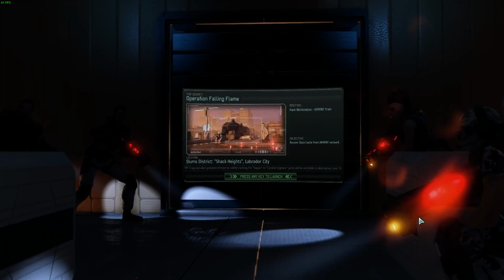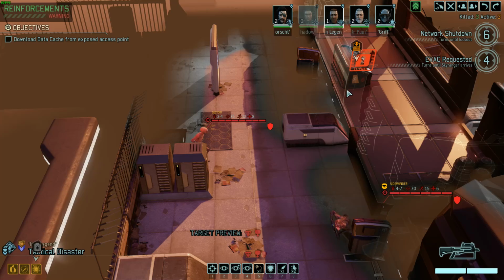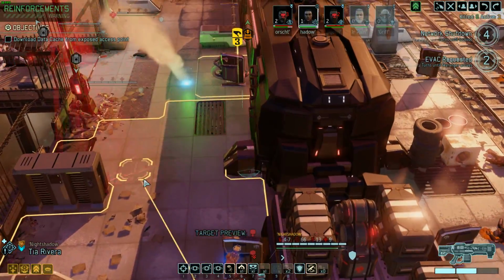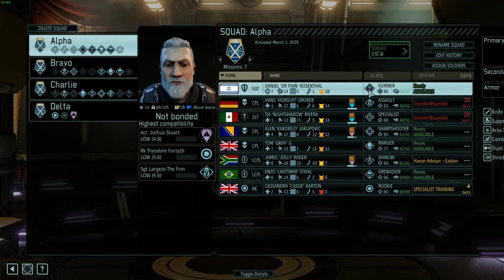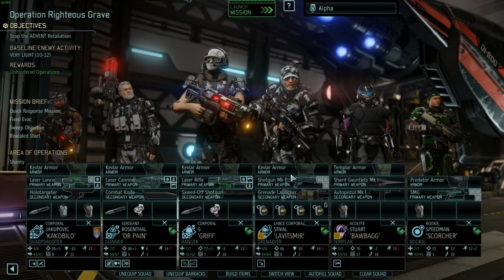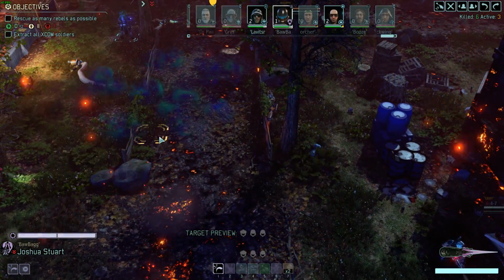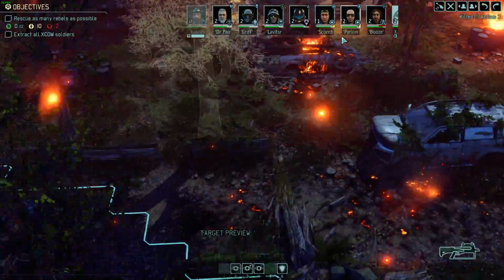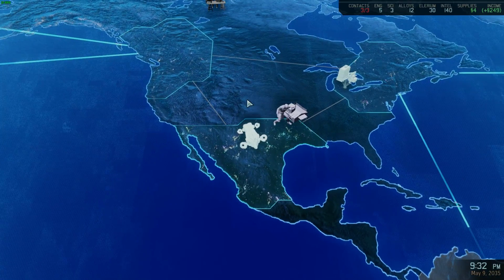XCOM2 – Long War of The Chosen // Release 1.0 beta 2.0 // Commander - Modded // Episode 12.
Submit a character to add to the Character pool (upload a BIN file to the XCOM2 Character Submissions Channel)

Long War 2 is a significant overhaul of XCOM 2 aimed at giving players the feel of running a worldwide guerrilla war against ADVENT and offering them a greater variety of strategic and tactical experiences.

Many of the mod's new mechanics are described ingame in the XCOM archives. Players are strongly encouraged to read those entries immediately after finishing Gatecrasher.

Features include:
1) A much longer campaign, running for 100 to 120 missions on average
2) Infiltration mechanics that require you to send out multiple squads at once
3) Manage resistance Havens and have resistance members scrounge for supplies, gather intelligence or recruit more people to your cause
4) Nine soldier classes: Sharpshooter, Shinobi, Ranger, Assault, Gunner, Grenadier, Specialist, Technical and Psionic (plus Sparks for DLC owners), each with unique secondary weapons
5) Two new weapon tiers, lasers and coilguns
6) Dozens of new enemies and smarter battlefield AI
7) ADVENT strategic AI that tries to counter your moves

This is a "total conversion" of XCOM2 and will not work with other total conversions. It does include a new XComGame.upk.

Long War Studios' / Pavonis Interactive's mods SMGPack, AlienPack, LeaderPack, Toolbox, PerkPack, and LaserPack are already integrated into this mod (with different settings and functionality) and should NOT be activated when playing campaigns.

Other mods may not necessarily work given the depth of changes.

If you are have problems with the mod, you should first exit the game and REGENERATE YOUR INI files by deleting all files in \Documents\My Games\XCOM2\XComGame\Config. These will be recreated on your next game start. If that does not resolve your issues, you may need to verify XCOM2 back to its vanilla state in Steam before activating this and other mods.

You may need to disable other mods for this to work properly.

An additional temporary workaround to crashes when starting a new campaign is to move all of your old save files out of \Documents\My Games\XCOM2\XComGame\SaveData.

Free for noncommercial use: Modders are free to use material from this in their own works, as long as credit is given.

Long War 2 is supported in all XCOM2 languages